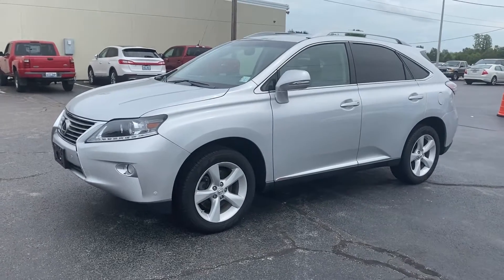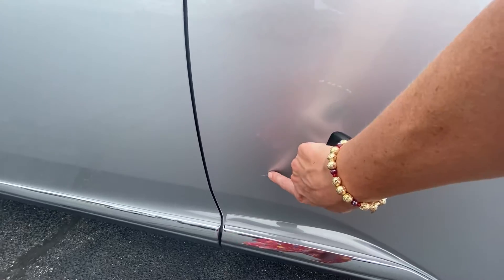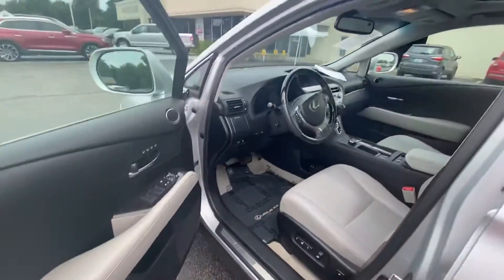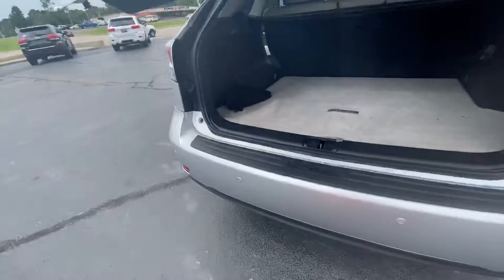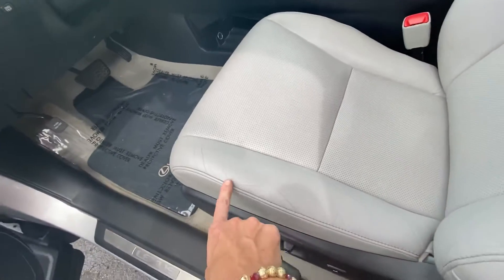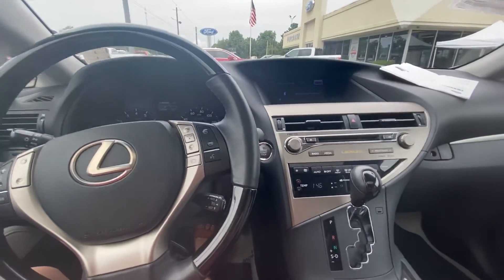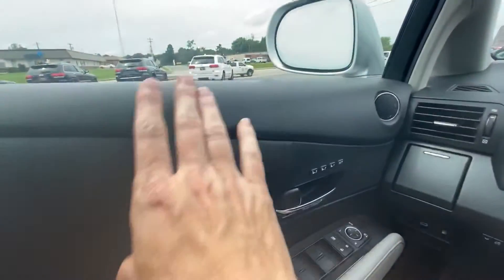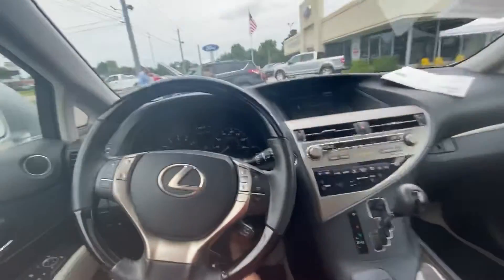2013 Lexus RX 350